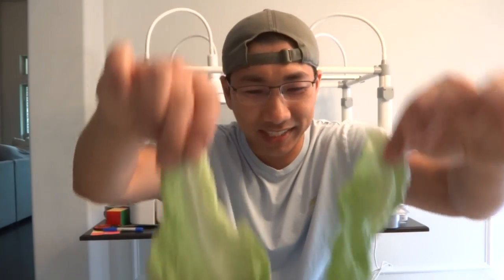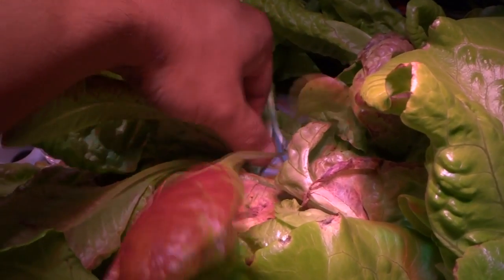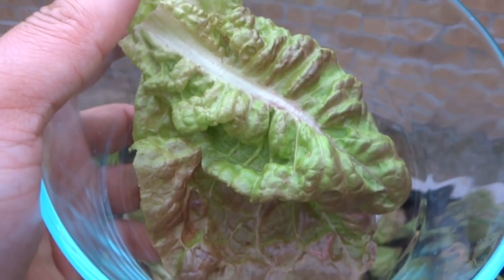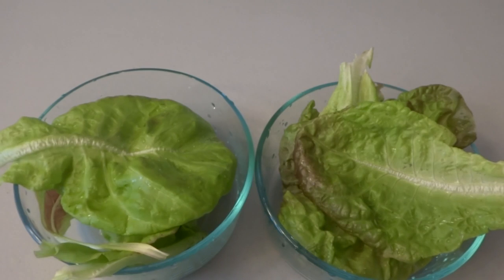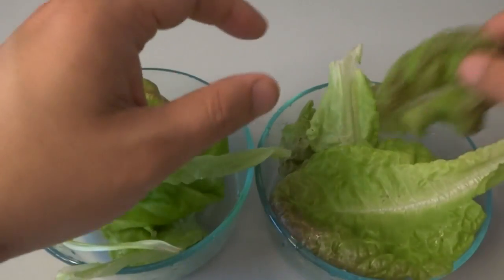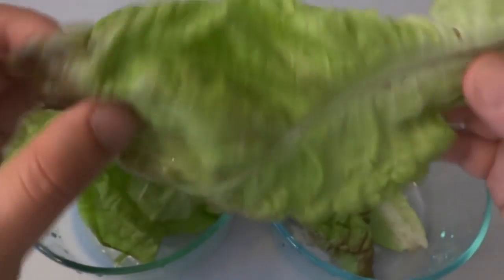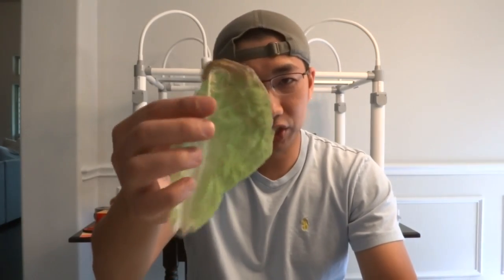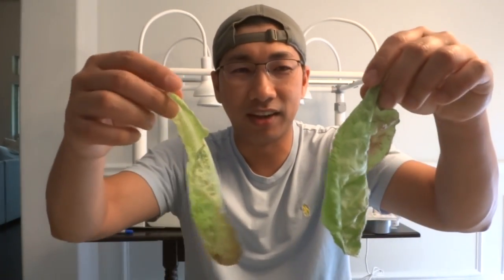Soil Vs Hydroponic 01 - Can You Taste The Difference - Red Lettuce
In this video, I am testing to see if I can tell the difference between soil lettuce vs hydroponic lettuce.  The variety in this video is Red Butterhead Lettuce.

2 Inch Net Pots
1.5 Inch Rockwool Cubes

Hydroponics
DWC
Deep Water Culture
Kratky Hydroponic
Non-Circulating Hydroponics